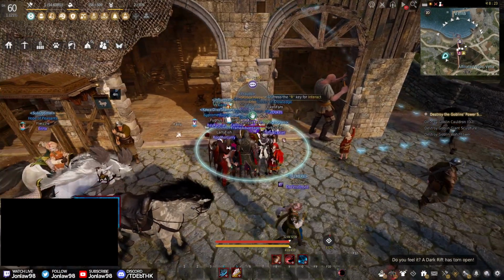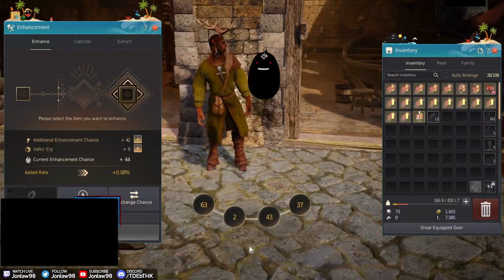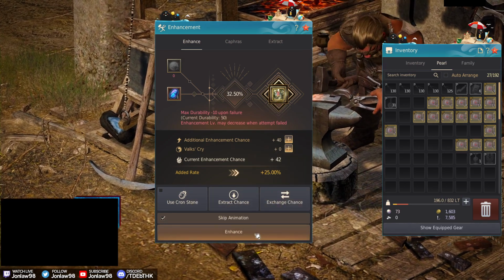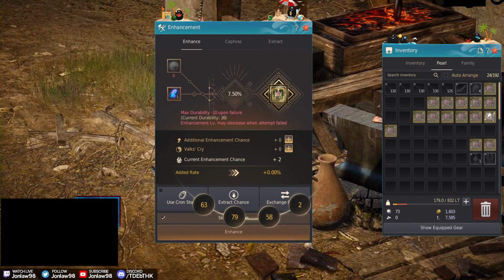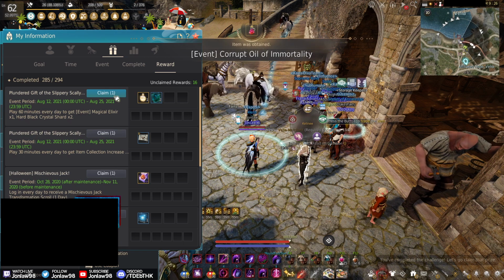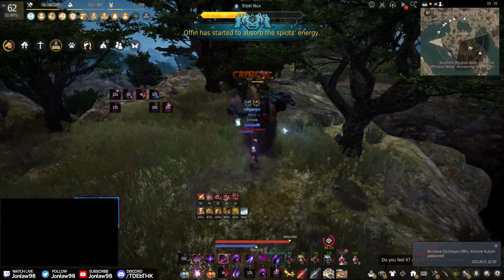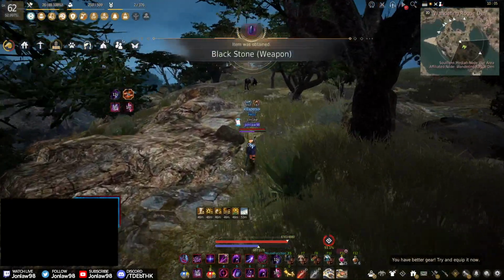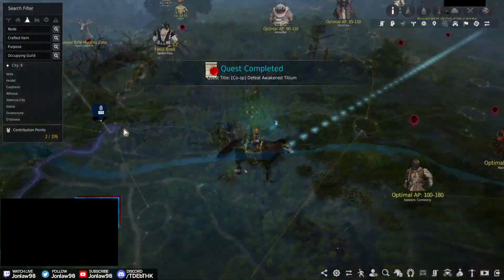Black Desert Online - Let's Play Part 907 - Enhancing / C10 Kzarka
Black Desert Online Remastered Let's Play Gameplay Part 1 Dark Knight includes a Review, Black Spirit Quests, Character Creation, Enhancing, Life Skills, Awakening and Succession with live commentary by Jonlaw.